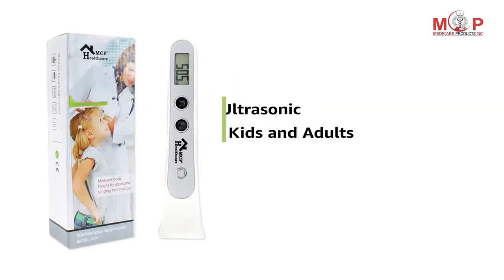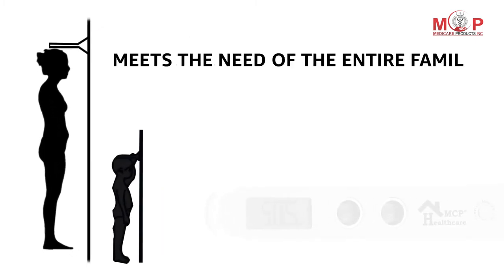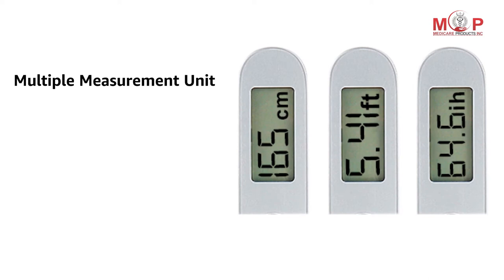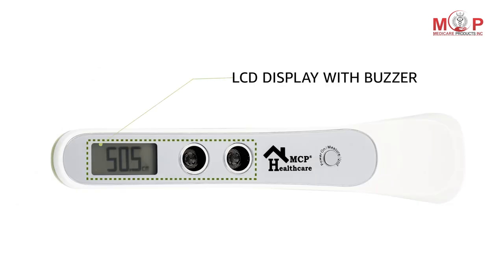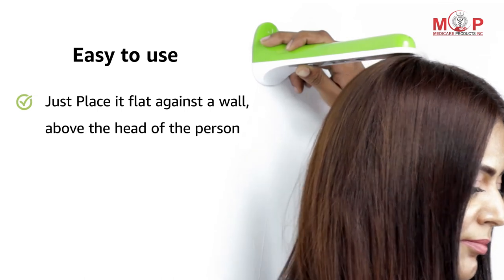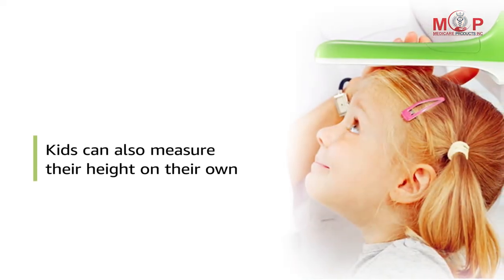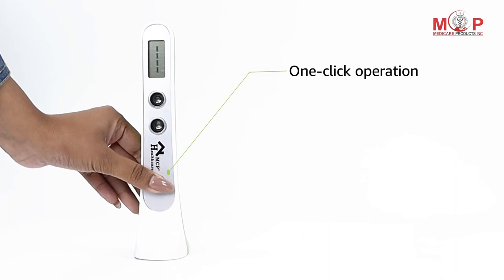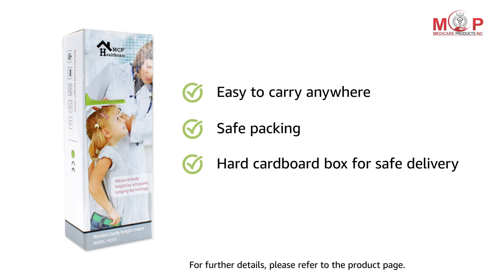MCP Ultrasonic Height Measuring Scale Stadiometer for Kids and Adult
Measurement method:

Children or parents can measure their own height.

1. One hand pick up the measuring instrument to the bottom of the wall;

2. Children close to the wall stand straight, adjust the height of the measuring instrument, so that the measuring instrument flat head;

3. The measuring instrument does not move, the child slightly back, press the button to hear the buzzer beep, you can move the measuring instrument to observe the data, select the diameter of 80cm within the barrier or no foot line wall:

Measurement method:

Parents guide children to measure

1. Keep the back of the child against the wall and stand straight, keep the measuring instrument flat and close the child's head to keep it fixed;

2. Let the child go away, press the button to hear the buzzer beep after you can move the meter to observe the data.